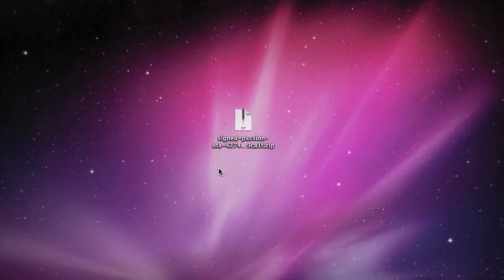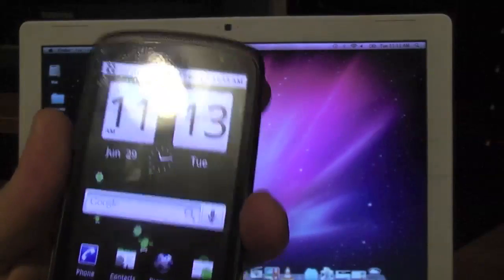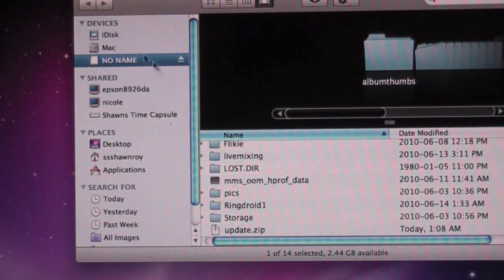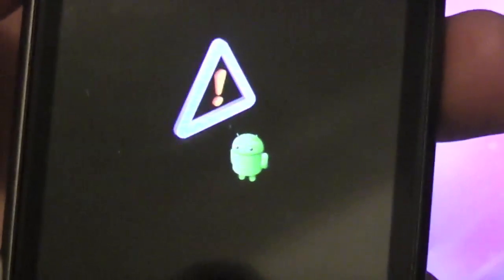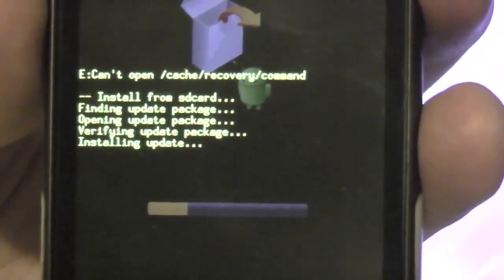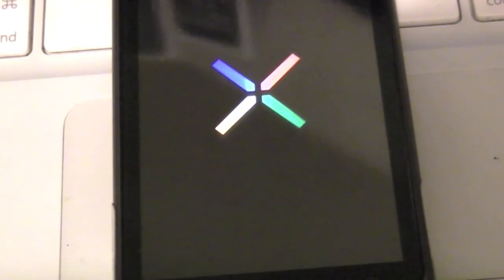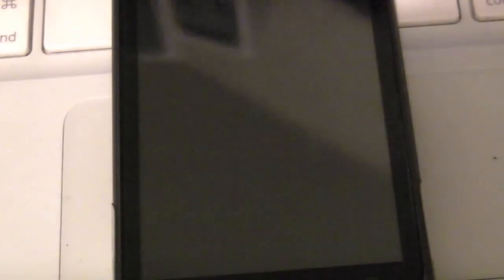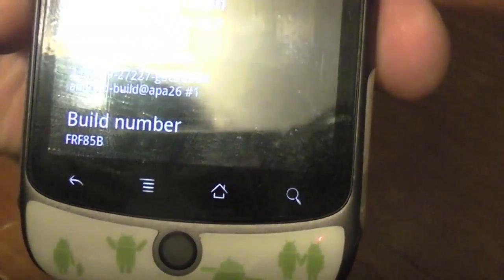Google Nexus One upgrade Tutorial for Froyo 2.2 FRF85B from EPE54B Canada/Rogers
So last night I was reading about a new signed version of Froyo ready for OTA. I was running build EPE54B on the Rogers 3G network. I figured this mite be of interest to some of you. I successfully upgraded My Nexus One EPE54B to Froyo 2.2 FRF85B and here is my tutorial. If you need any assistance please post your comments and no my phone is not ROOTED.